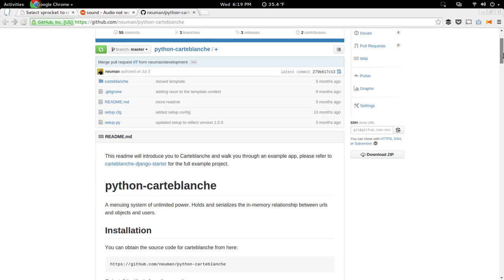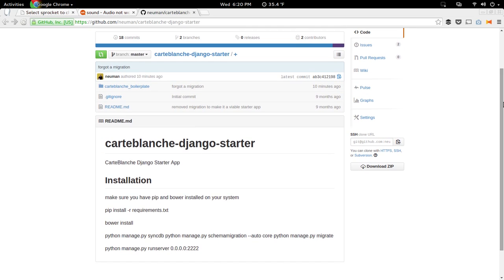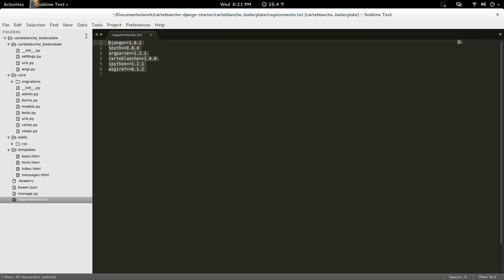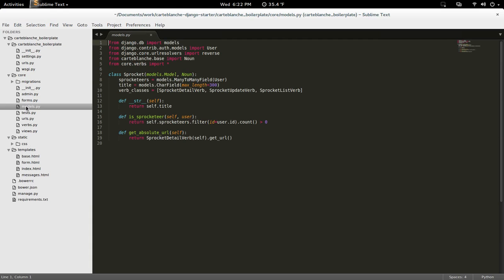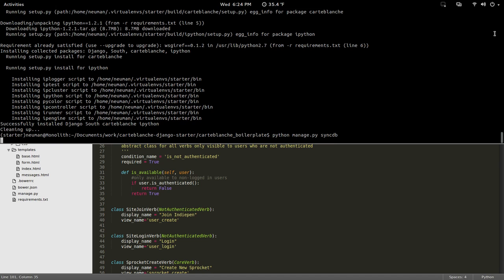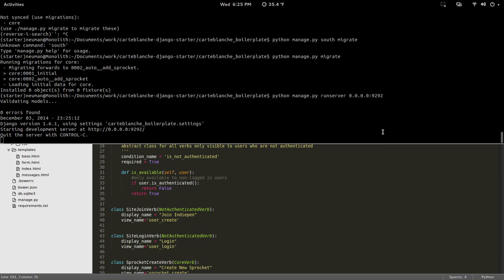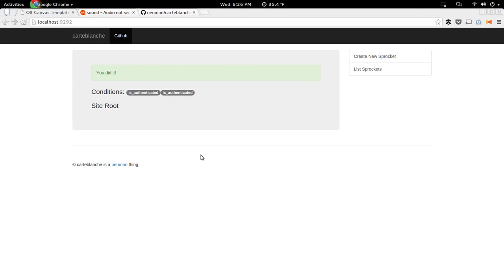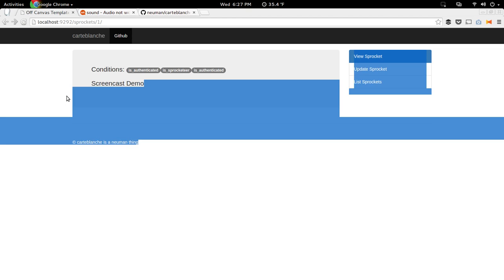python-carteblanche Install Speedrun